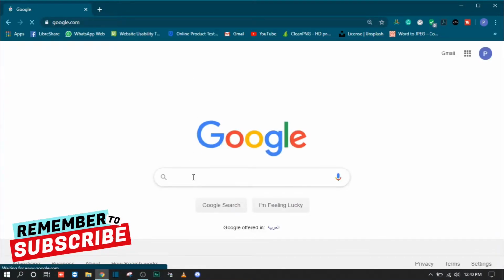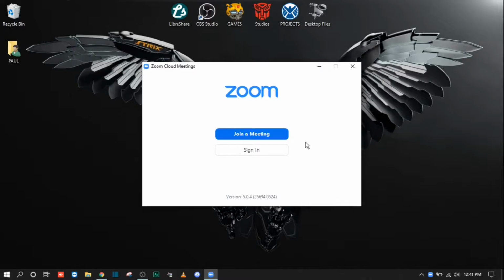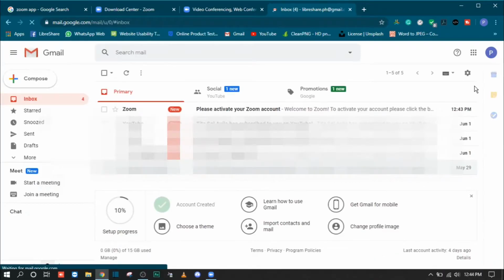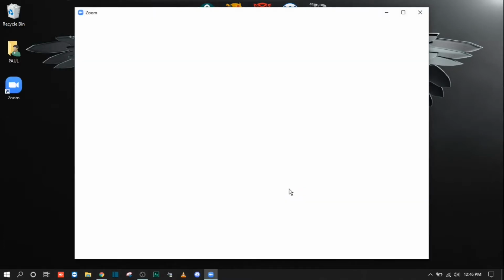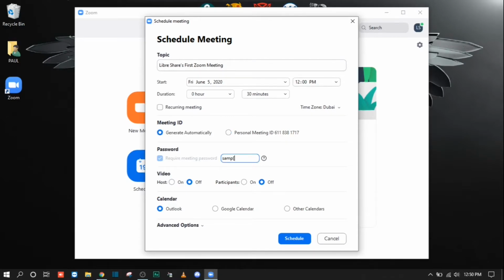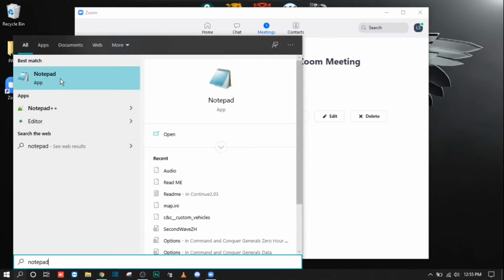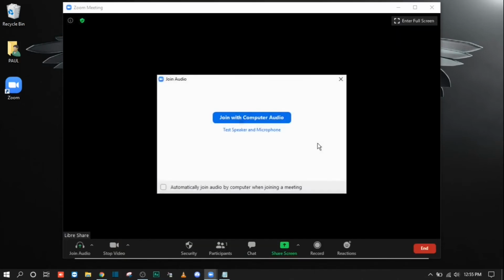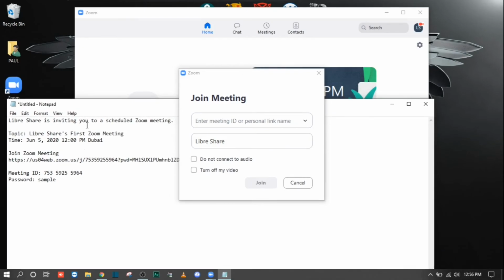How to use zoom? Your work at home solution!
This video discusses how to download, install, signing up, joining a meeting, and or scheduling a meeting using the Zoom app in your windows desktop or laptop.

♫ I USED THE BELOW MUSIC IN THIS VIDEOS

🔴🔴🔴 MABUHAY!🔴🔴🔴